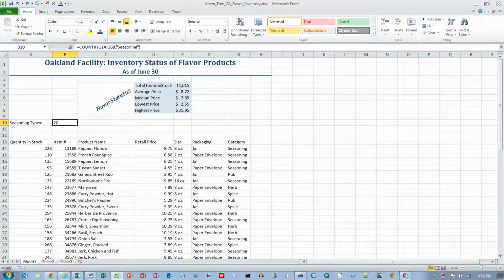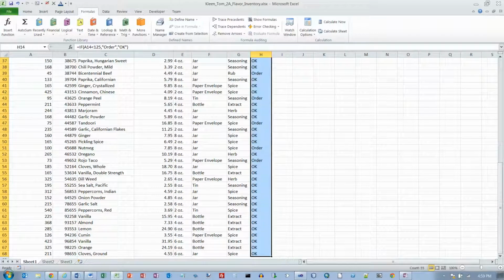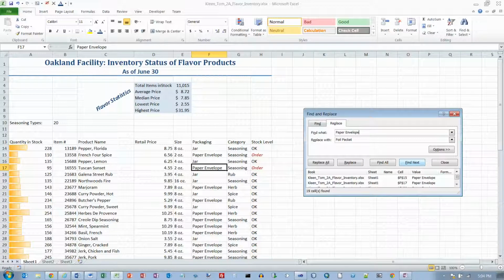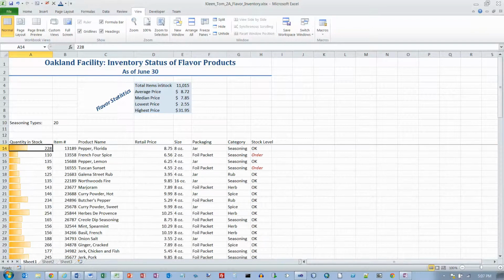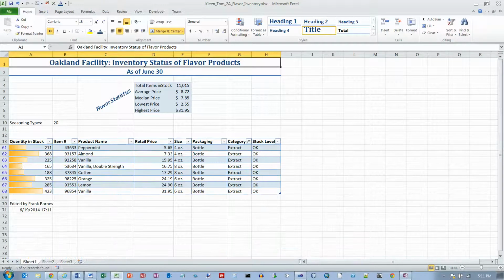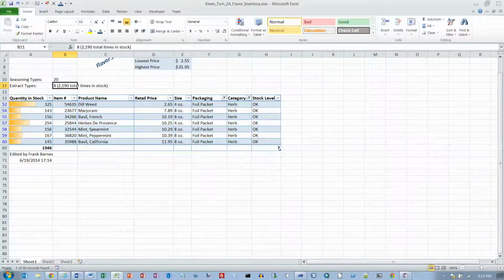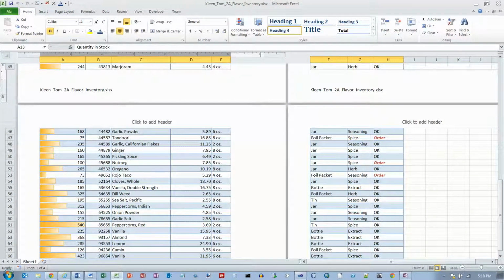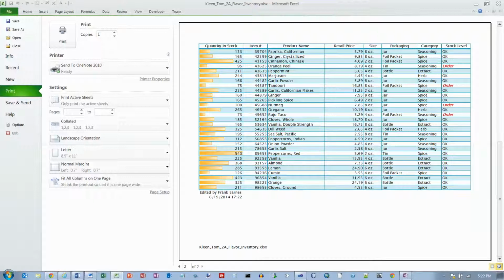Go! Excel 2010, Project 2A, Part 2 of 2